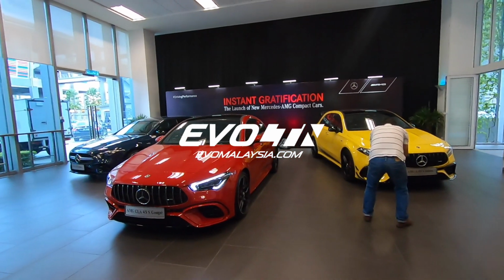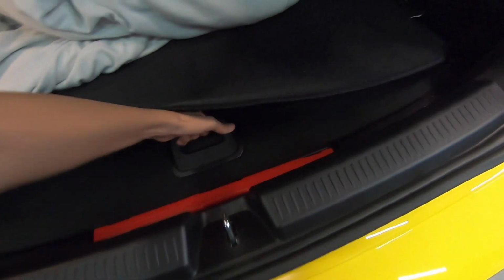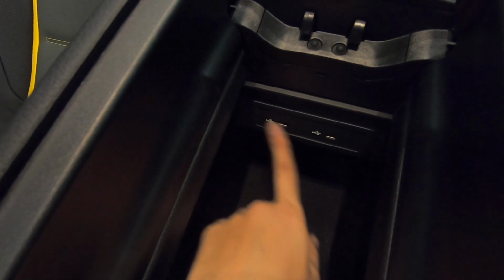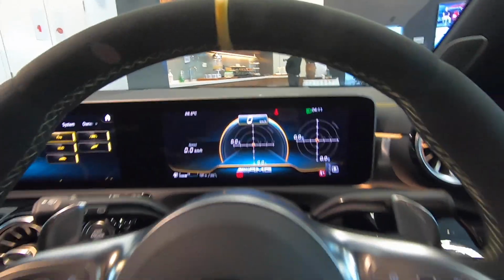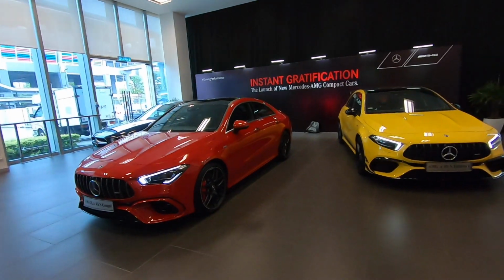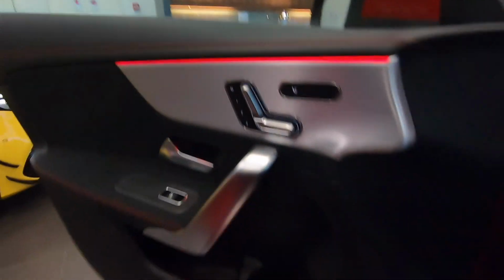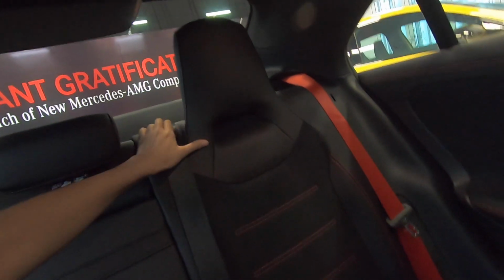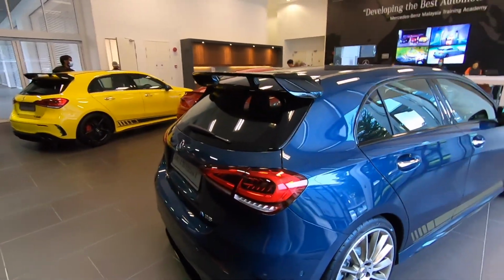2020 Mercedes-Benz AMG Compact Cars Walkaround & Interior Review | EvoMalaysia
I'm starting to like the a class.